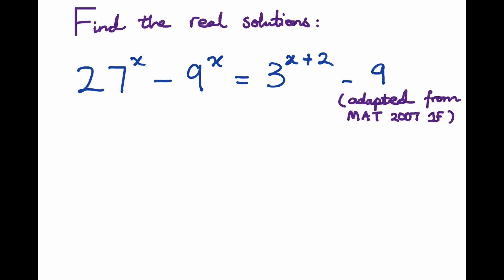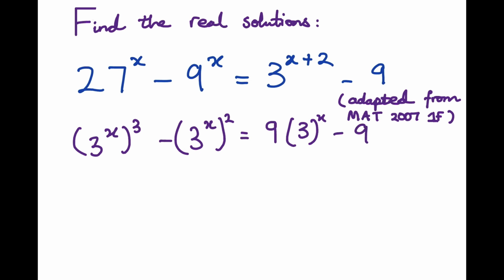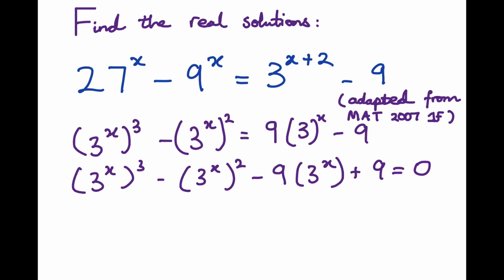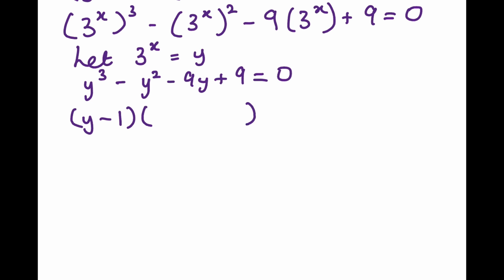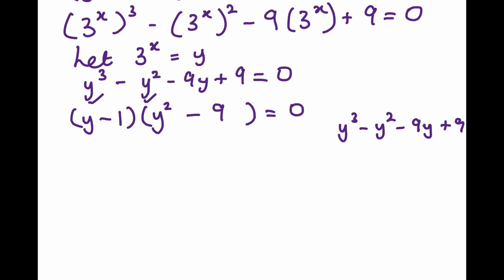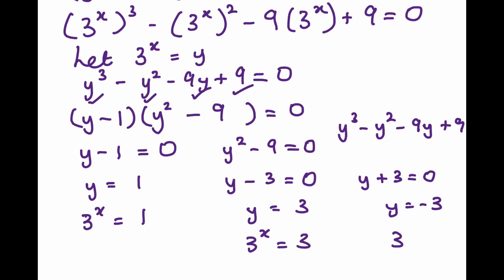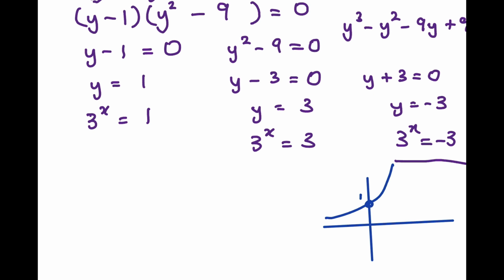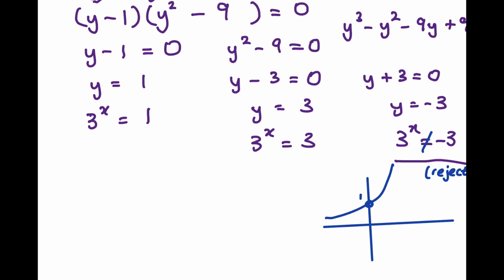A seemingly challenging logarithms problem, adapted from Oxford Maths Aptitude Test (MAT)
Hello,

This video is based on an Oxford MAT (entrance exam) logarithms problem. Although it's designed for year 13 students, I would argue that the theory involved is perfectly suitable for GCSE Additional/Further maths students too! :)

Amanda, The AddMaths Girl.